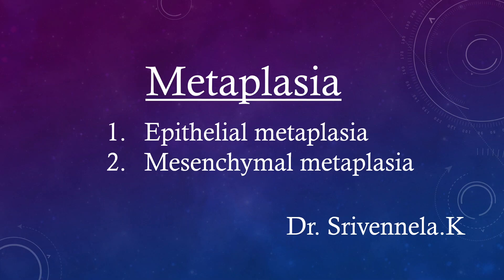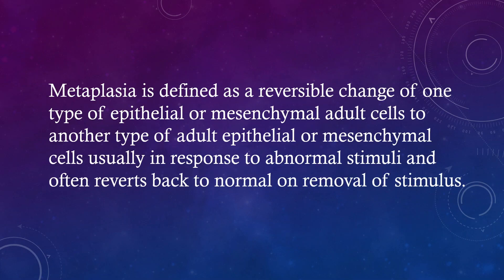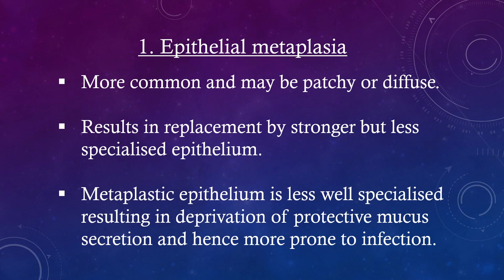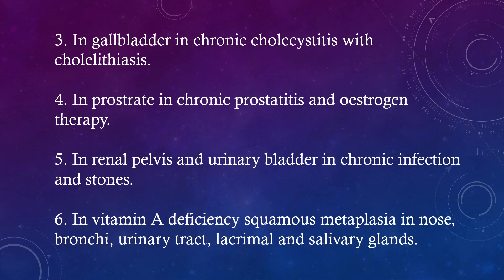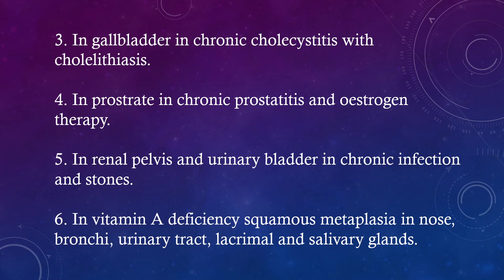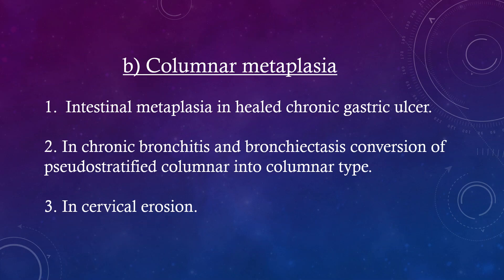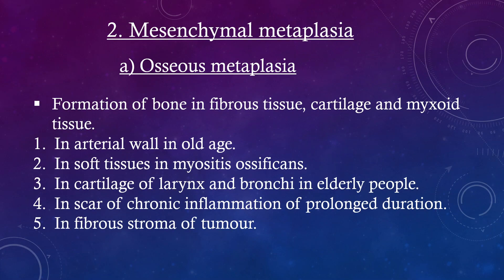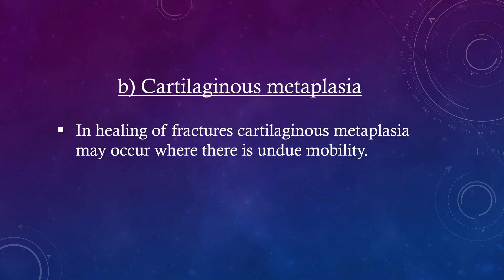Metaplasia [ Epithelial metaplasia and Mesenchymal metaplasia ]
Notes on Metaplasia [Epithelial metaplasia and Mesenchymal metaplasia ]